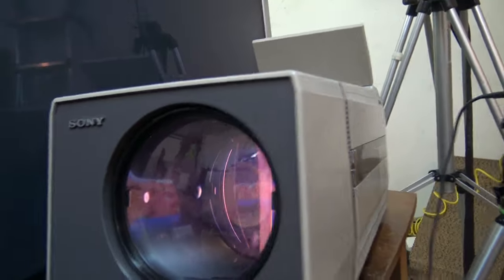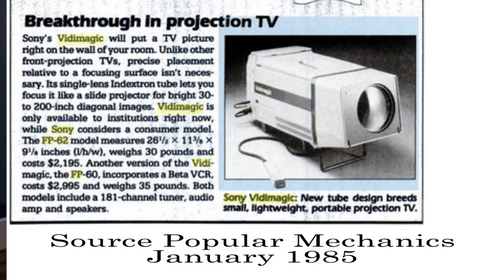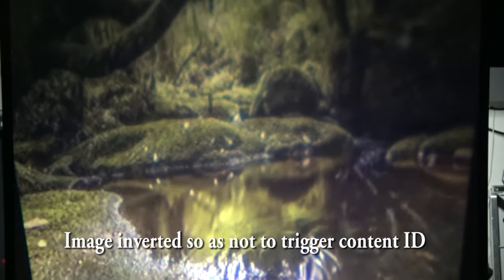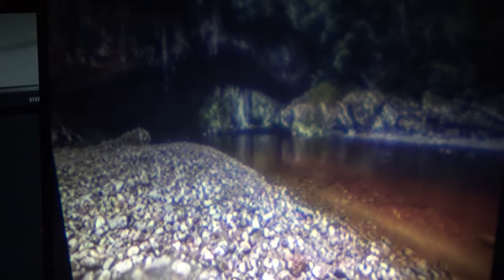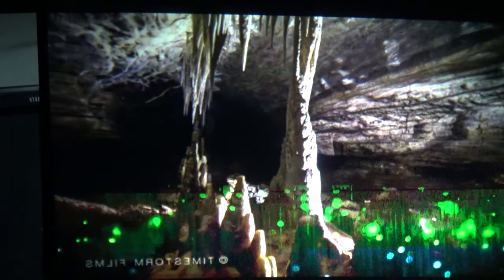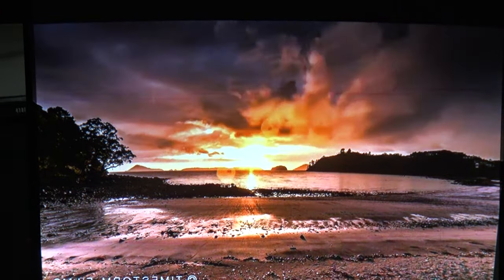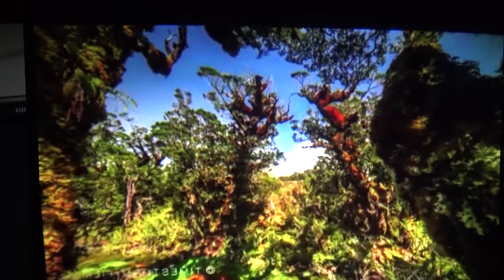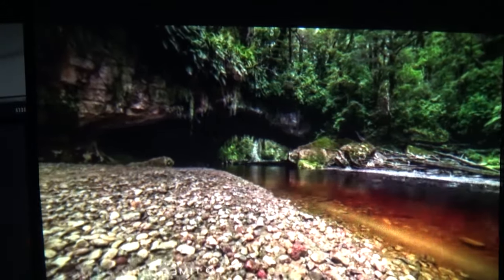3 projector shootout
I compared the 1985 indexetron projector to my little Insignia LED DLP pico projector, and then compared that to my 1280x720 HD DLP projector showing the same image, on the same screen.
The little pico projector stands up well, and blows the doors off the old CRT projector.